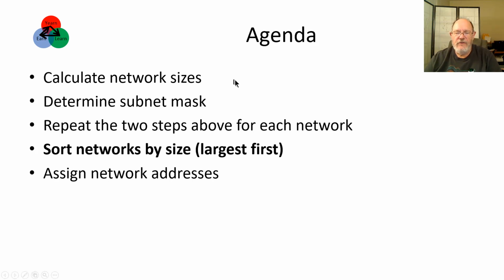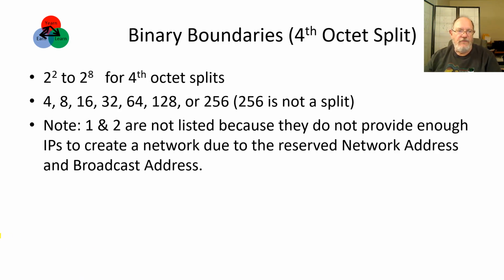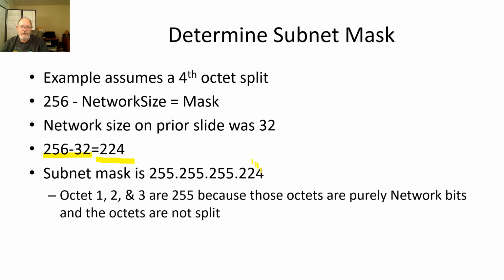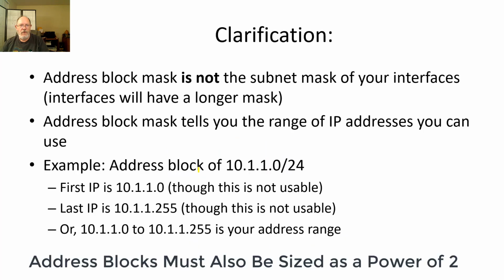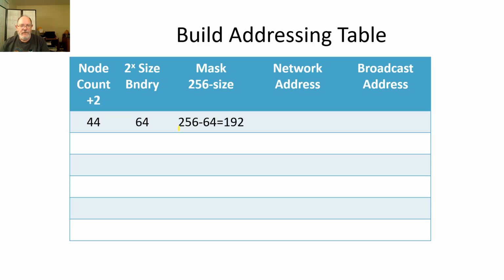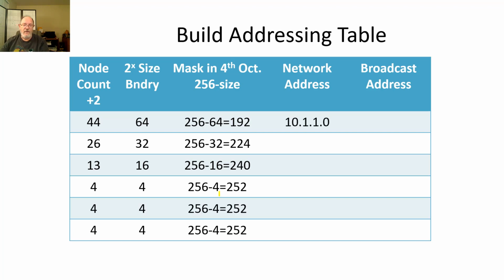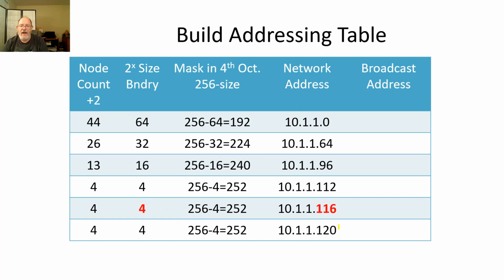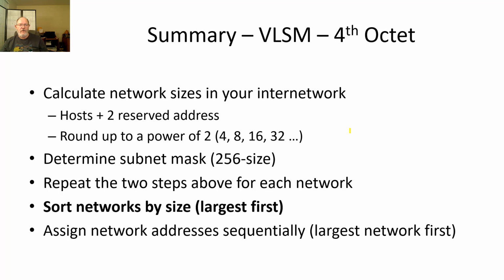VLSM_Example_01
This video presents a great strategy for creating networks (subnets) from an allocated range of IPv4 Addresses (Address Block).  This example is a scenario where only the 4th octet is used for network creation.  A more complex example where the 3rd and 4th octet is used will follow.

You'll see how an IPv4 address block is defined with CIDR notation, how to size and sort the networks you need, and more.

The author, David Schamus (pronounced like Shay-miss) has been teaching networking courses in corporate environments, colleges, and universities since 1996.  He is currently a Professor Emeritus of Computer Information Systems at Los Angeles Pierce College, a Cisco Networking Academy site for CCNA preparation.  Dave is authorized by Netacad to teach all of the courses in the CCNA program.

Between January 11 and February 6, I will be posting a series of videos that cover the terms and concepts for each of the chapters/modules in the Netacad "Introduction to Networks" course which is the first course in the CCNA Series.